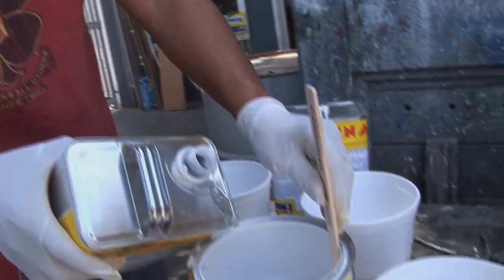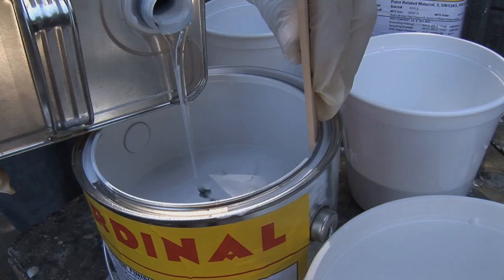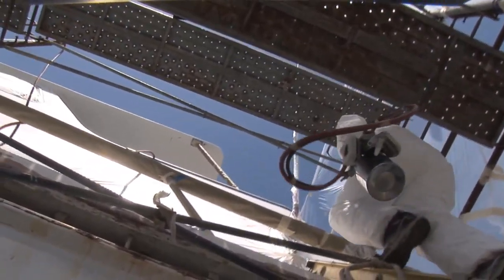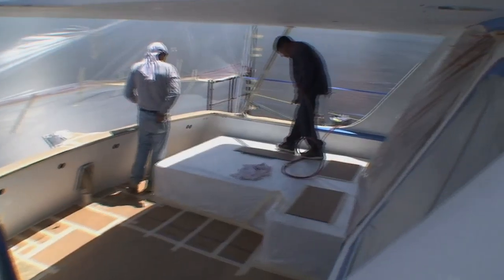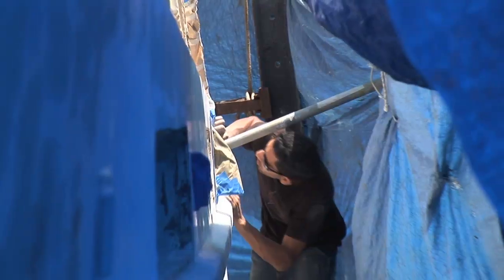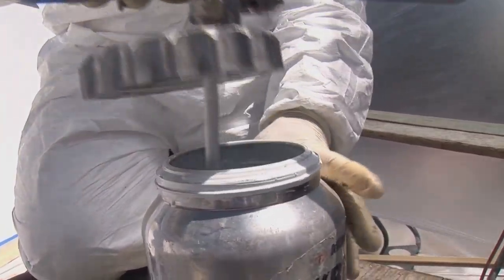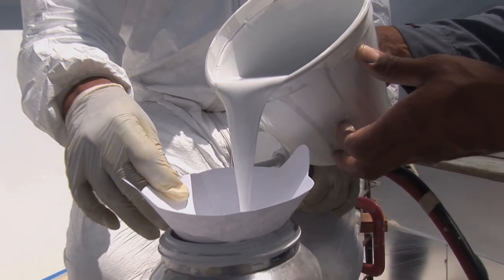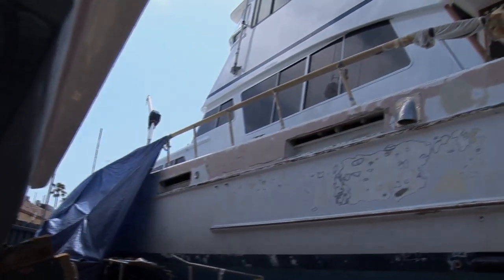George Ball Paint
This video is about George Ball Paint